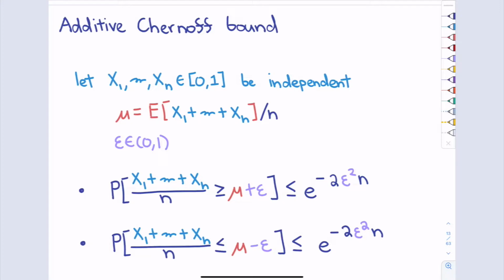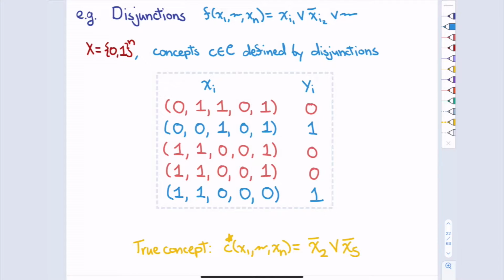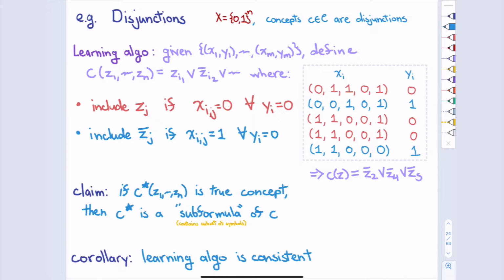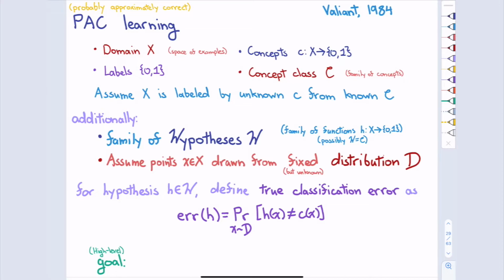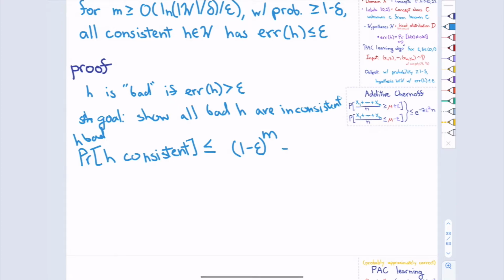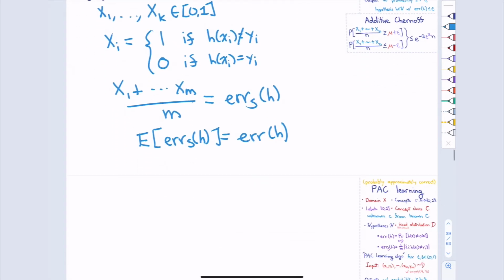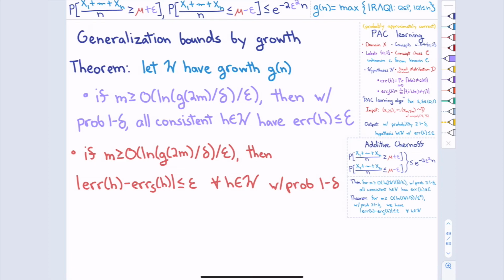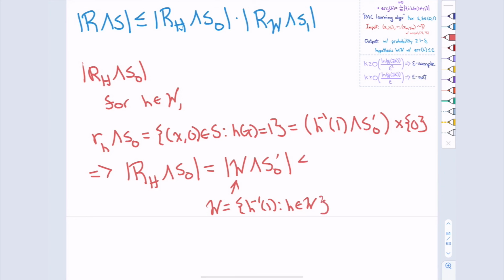PAC learning (Randomized algorithms, Fall 2022, Lecture 13)